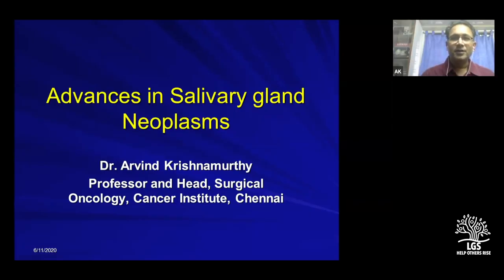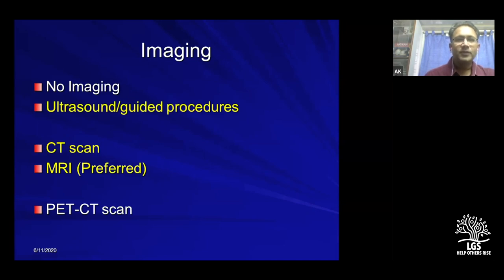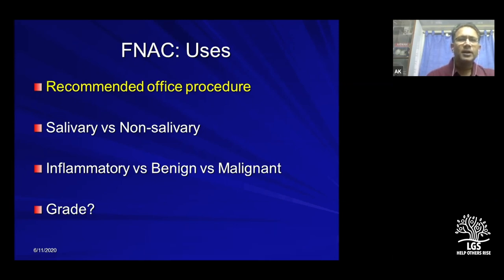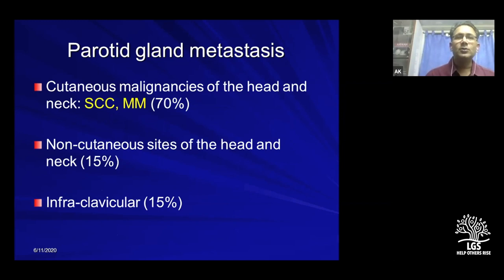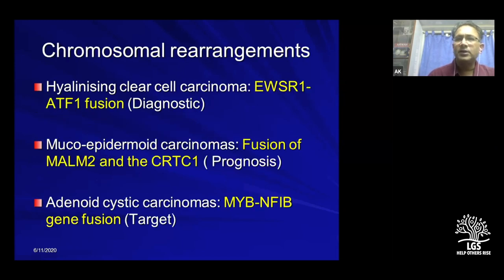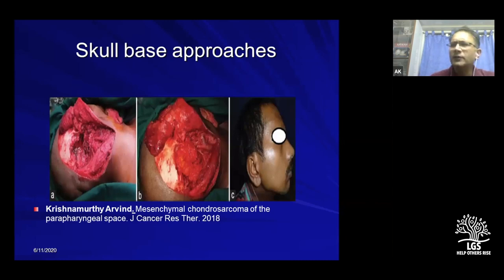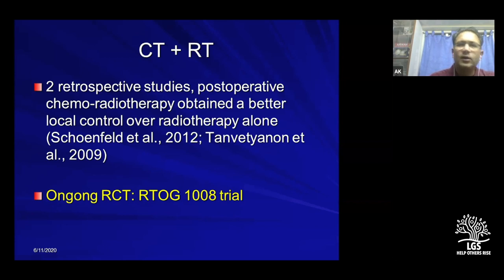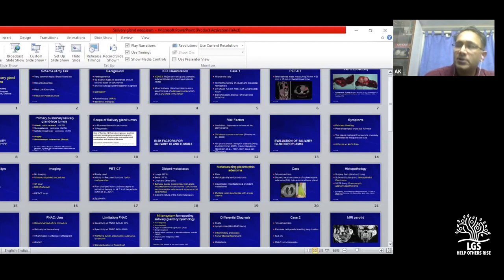Advances in Salivary Gland Neoplasms |Dr. Arvind Krishnamurthy MS MCh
Dr.Arvind Krishnamurthy MS MCh (Surgical Oncology ) had his core training in surgical oncology from the Tata Memorial Hospital in Mumbai. A very accomplished surgeon, especially in the field of head & neck and thoracic oncology, Dr.Arvind presently holds the position of HOD in Thoracic Oncology at the famous Cancer Institute, Chennai. He is a wonderful teacher and this lecture on advanced salivary gland tumours is yet another proof.